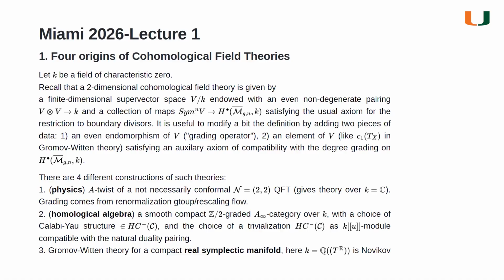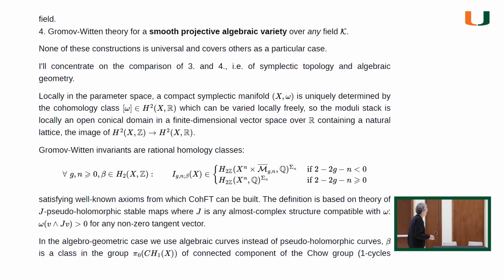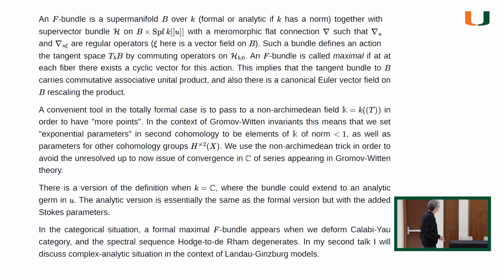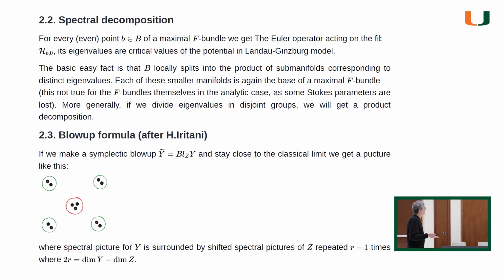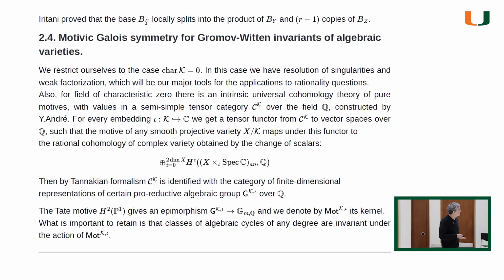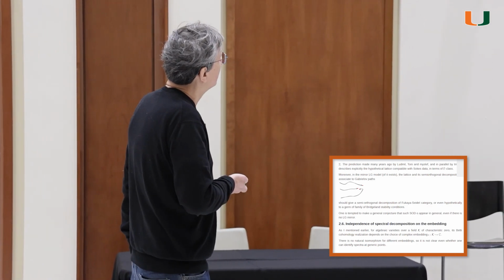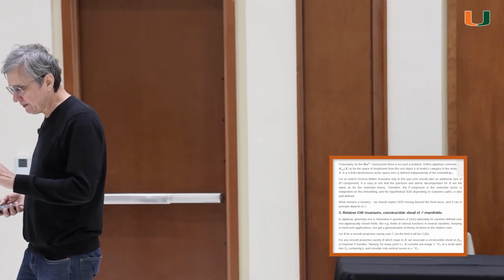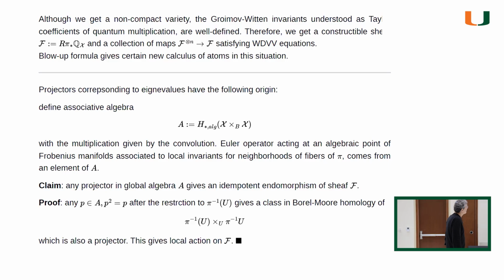Short Course on Atoms: Maxim Kontsevich, IHES I: On theory of atoms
I'll recall the basics of theory of atoms, its applications to rationality questions and to stability structures. I'll also discuss some issues with fields of definition, and an extension of theory to the relative case.